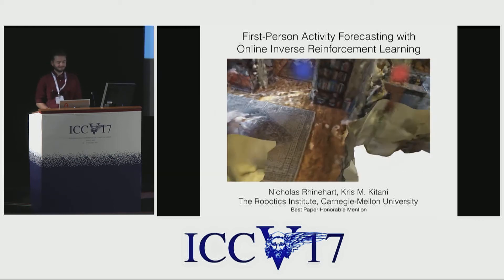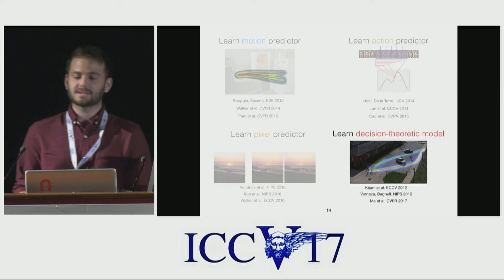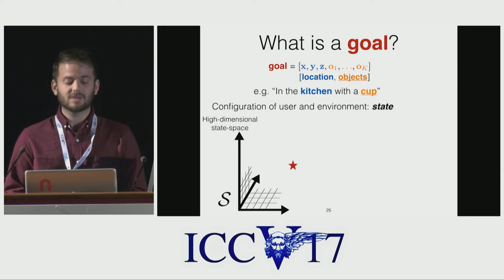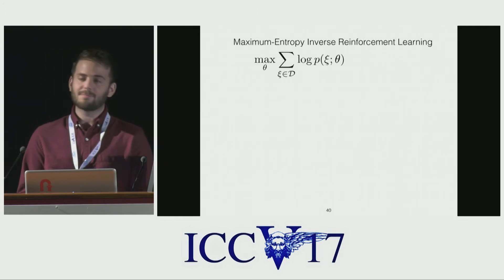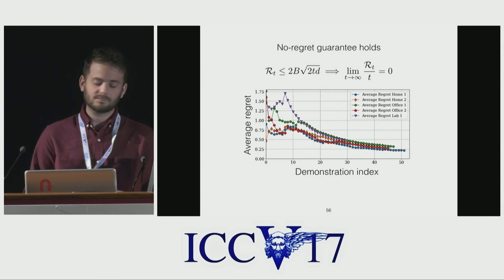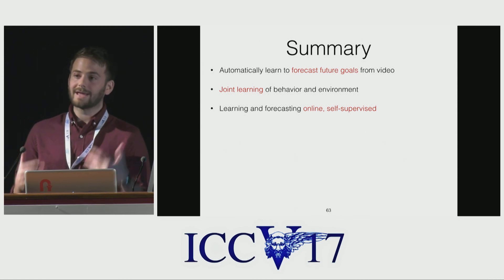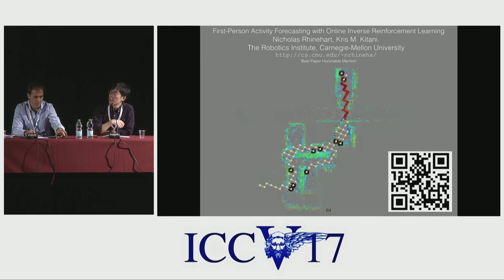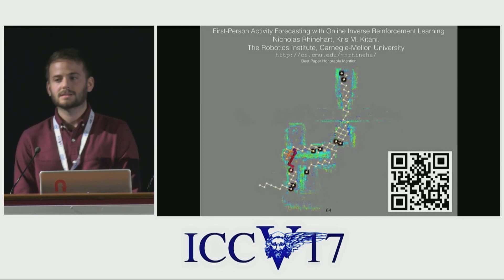First-Person Activity Forecasting with Online Inverse Reinforcement Learning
ICCV17 | 249 | First-Person Activity Forecasting with Online Inverse Reinforcement Learning
Nicholas Rhinehart (Carnegie Mellon University), Kris Kitani (Carnegie Mellon University)
We address the problem of incrementally modeling and forecasting long-term goals of a first-person camera wearer: what the user will do, where they will go, and what goal they seek. In contrast to prior work in trajectory forecasting, our algorithm, Darko, goes further to reason about semantic states (will I pick up an object?), and future goal states that are far both in terms of space and time. Darko learns and forecasts from first-person visual observations of the user's daily behaviors via an Online Inverse Reinforcement Learning (IRL) approach. Classical IRL discovers only the rewards in a batch setting, whereas Darko discovers the states, transitions, rewards, and goals of a user from streaming data. Among other results, we show Darko forecasts goals better than competing methods in both noisy and ideal settings, and our approach is theoretically and empirically no-regret.